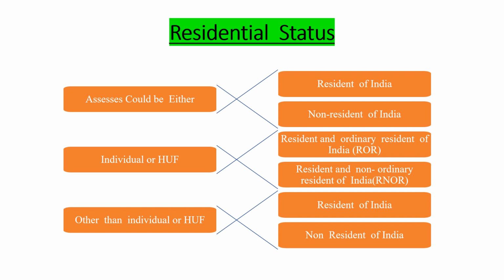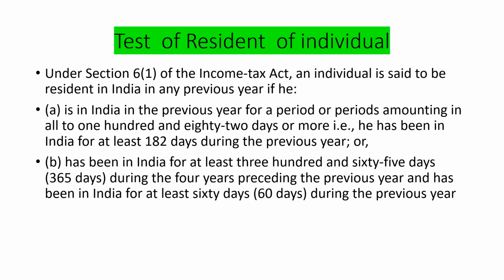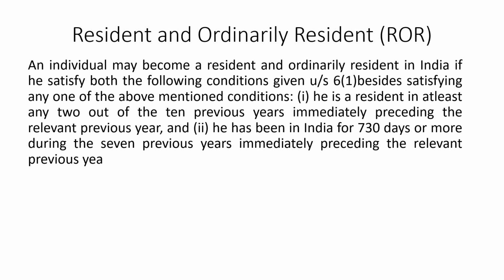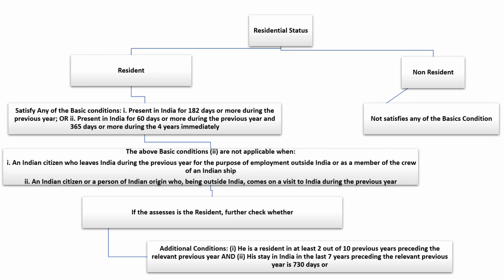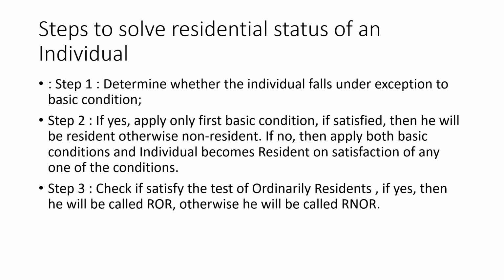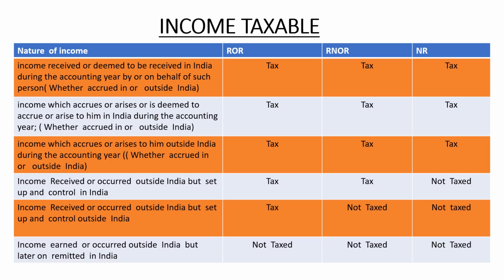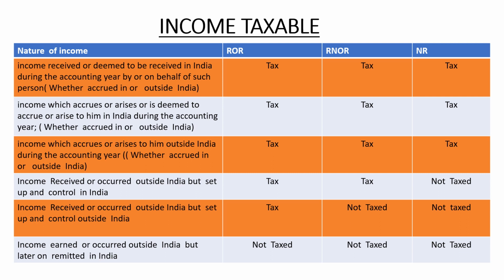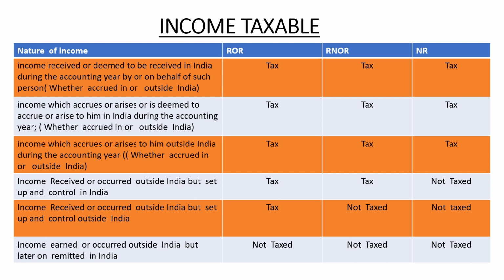Residential Status, income tax, indiviudual, HUF,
Income Tax,